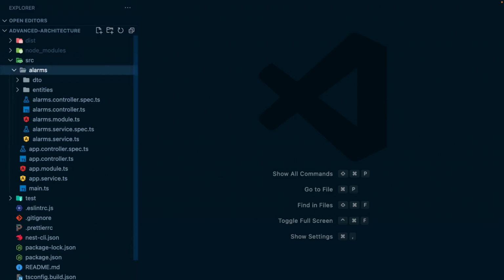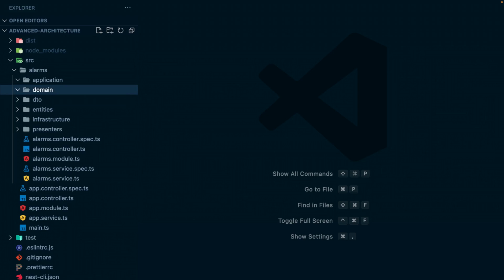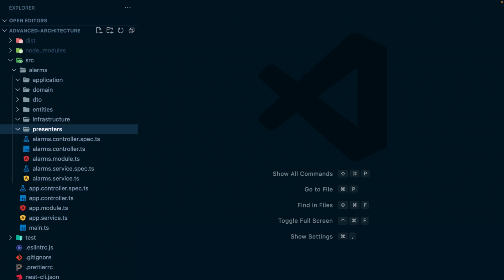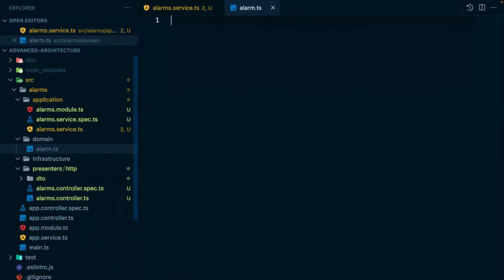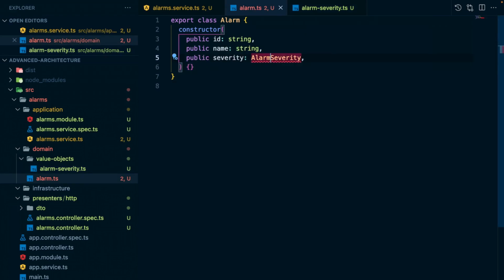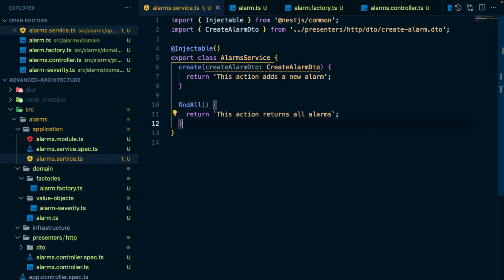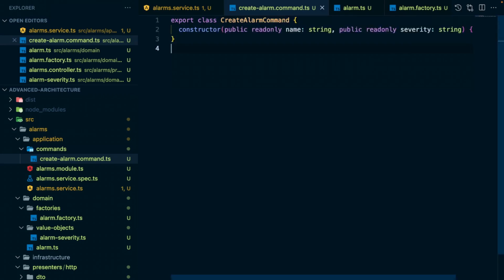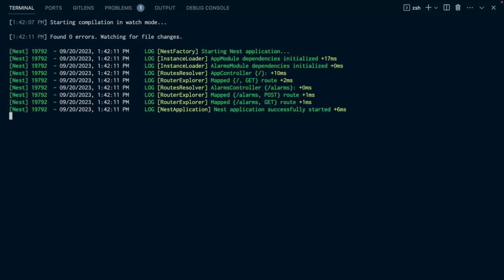05 Hexagonal Architecture in Practice Part 1 NestJS 1920x1080 422K